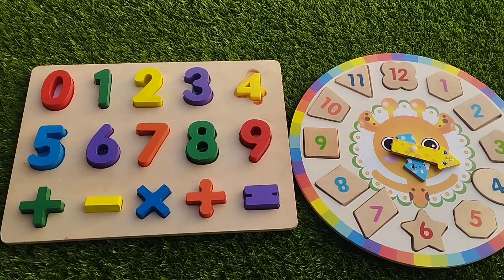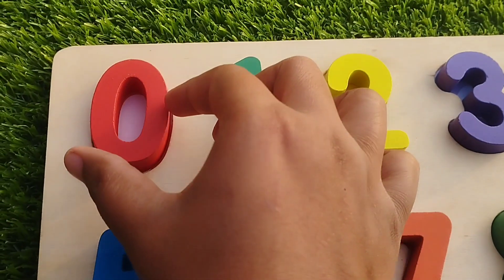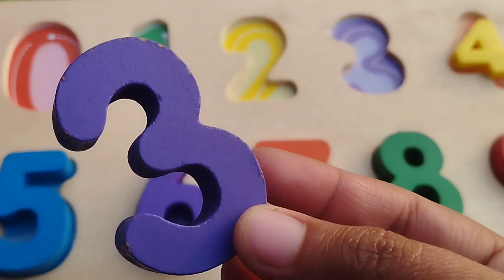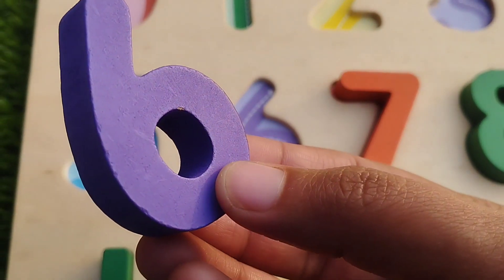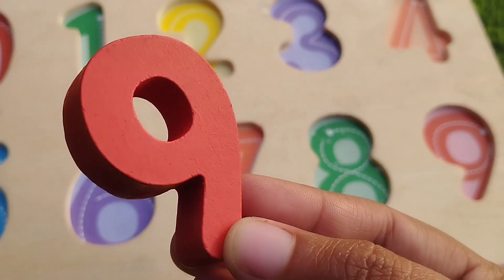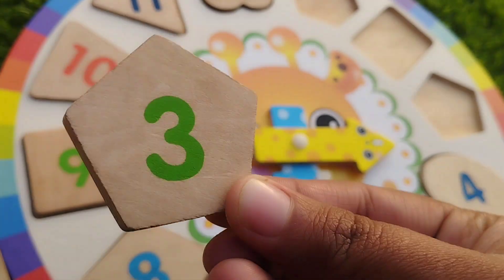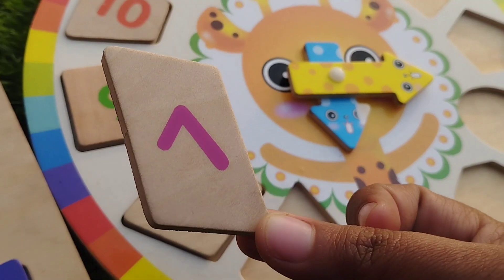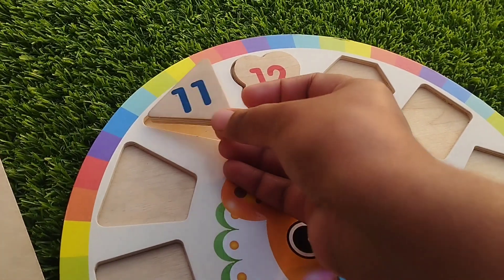numbers puzzle, numbers, shapes, counting 1 to 10 activity puzzle for toddlers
iba tv
numbers puzzle,
 numbers,\
 shapes
, counting 1 to 10 activity puzzle for toddlers